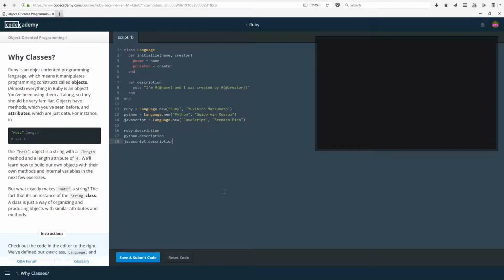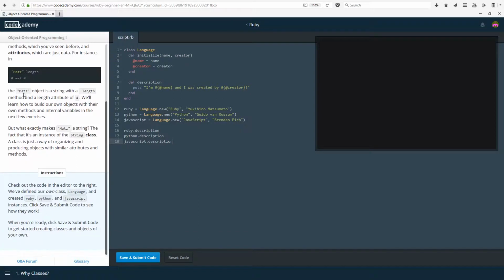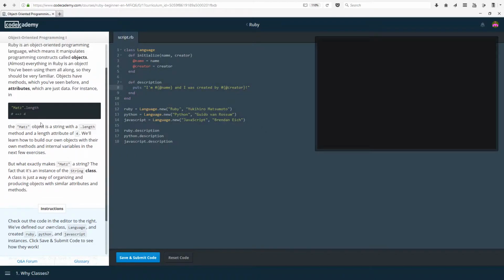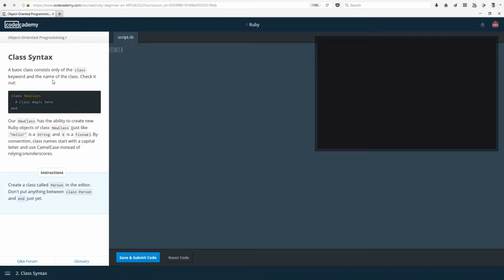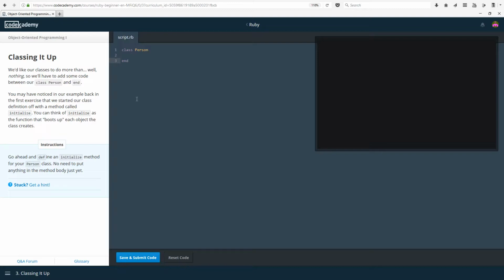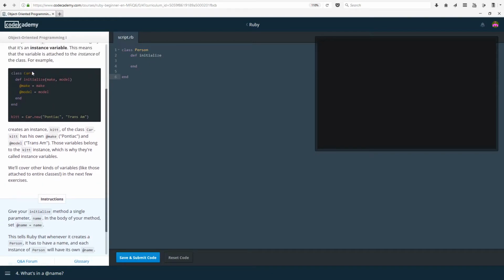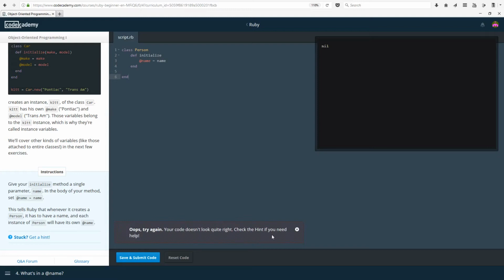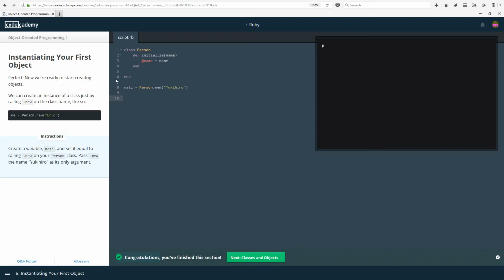Ruby - lesson #41: Classes Introduction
Today we're starting a new topic: Object Oriented Programming. This is probably the most advanced topic, but also the most interesting in programming.